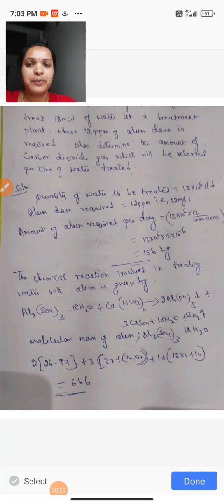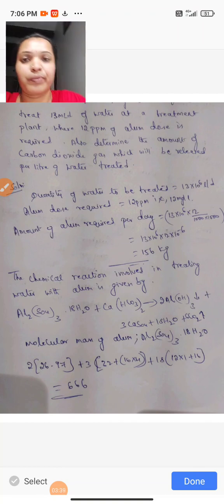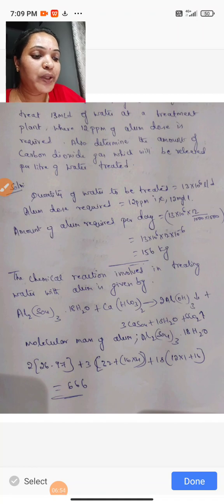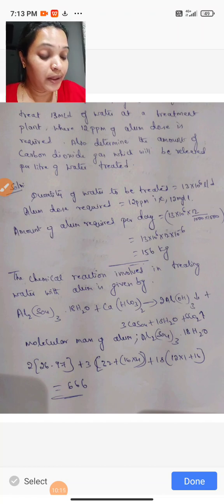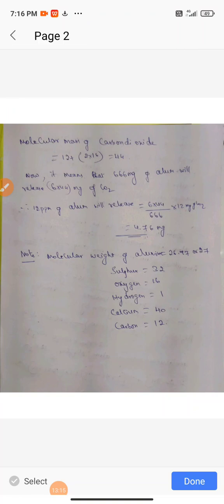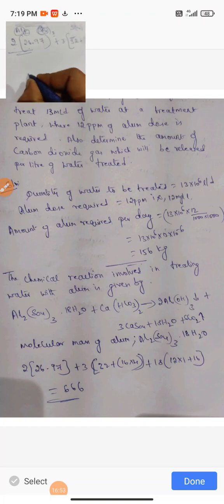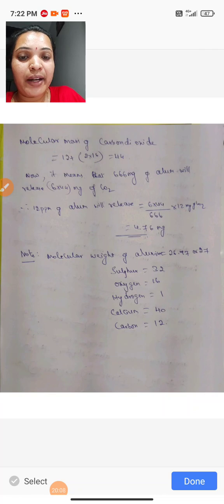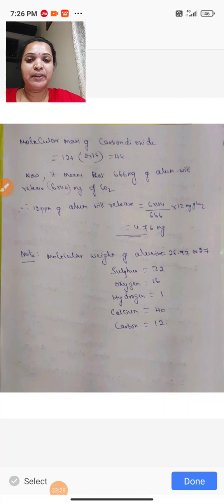21 March 2024